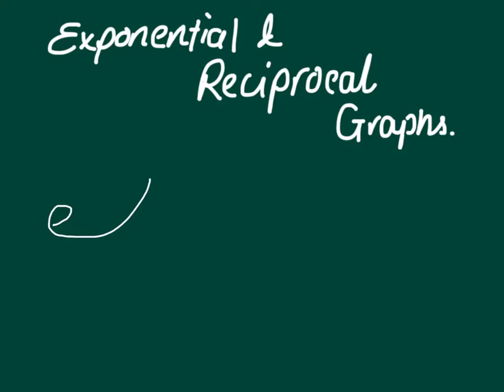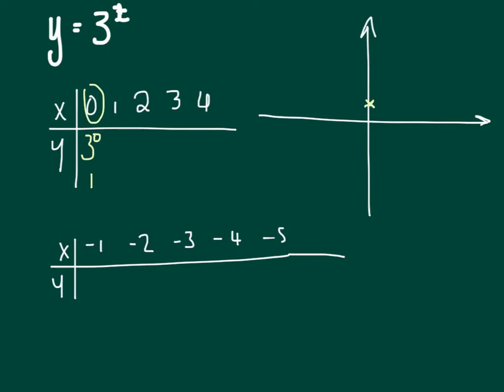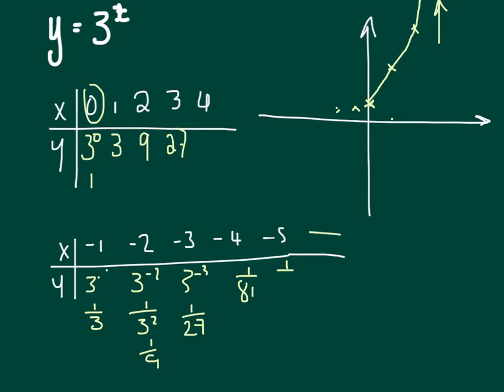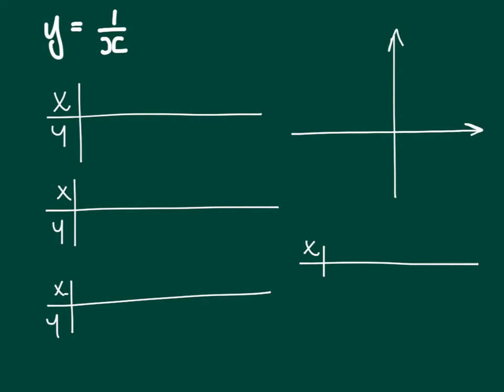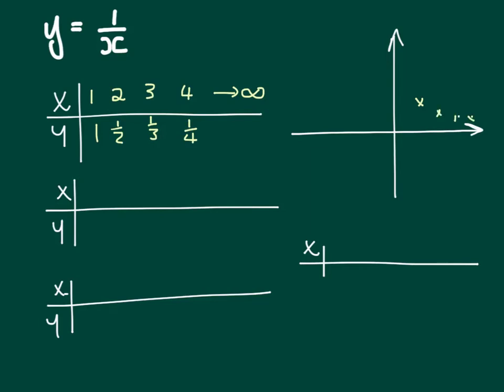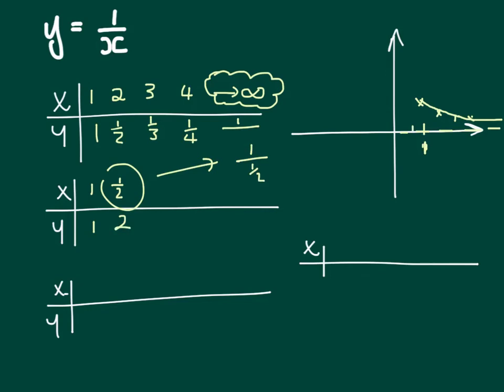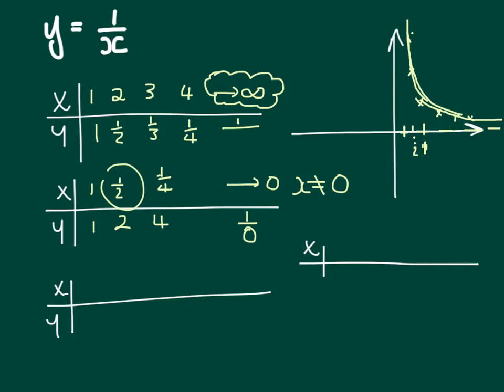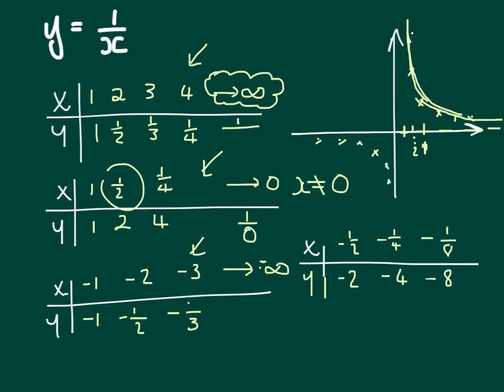Exponential and reciprocal graphs